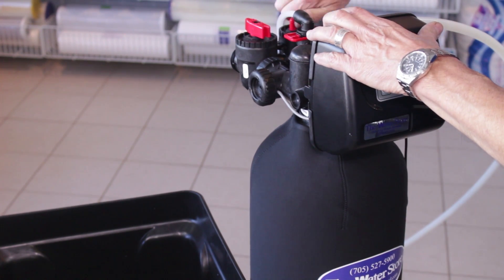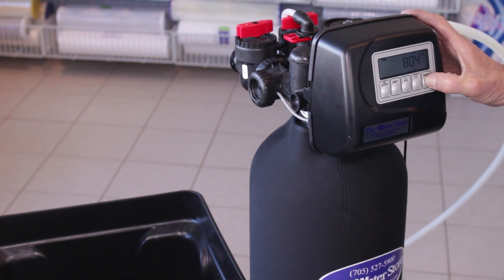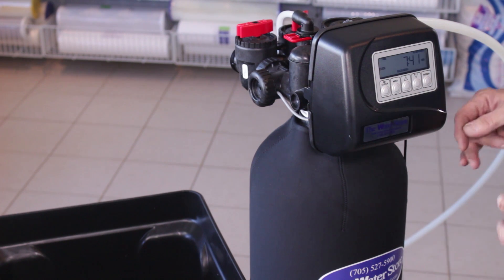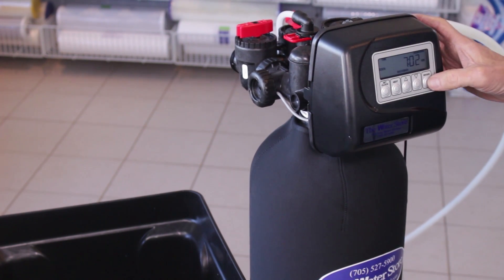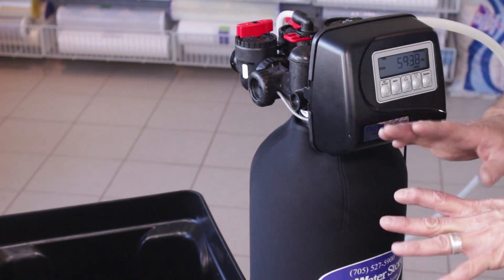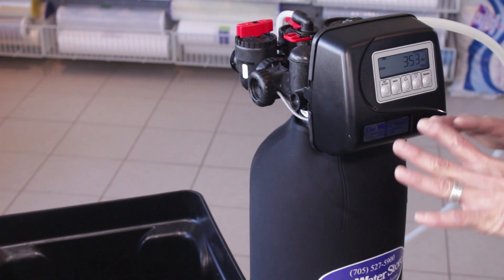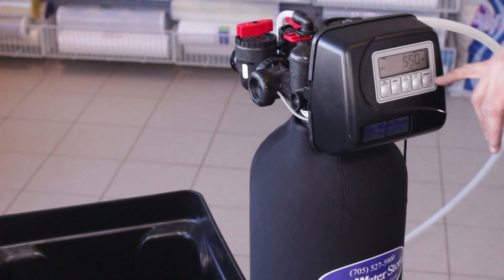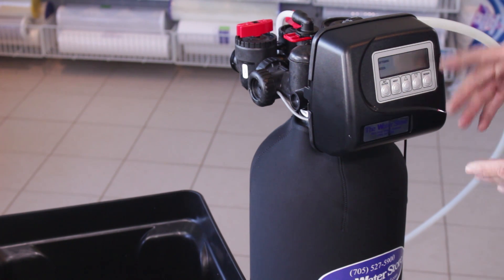Water Softener Installation Part 5C Putting Clack WS1 Water Softener into Service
Once you've completed all of the plumbing as detailed in part 1 and 2 in this series you can follow the following procedures in putting your Clack WS1 water softener into service.

Bypass water softener, turn the main water supply on and run water at bathtub faucet to flush out any debris that may have entered the system during plumbing.

Check for leaks by closing all faucets.  If leaks are found, after checking all connections, turn off the main water supply. Open a cold water faucet to depressurize the lines, once depressurized, close the faucet to eliminate any siphoning action. Repair any leaks before proceeding.

Plug in the power cord and program the Water Softener controller, see Setting and Using the Clack WS1 Controller video or blog post.

1.  With the bypass valve in the bypass position, manually pour enough water into the brine tank to reach the top of the air check valve (about 5 gallons).

2.  Press and hold the REGEN button for five seconds until the drive motor starts. Wait until the motor stops and the display reads “Backwash”.  The backwash time will begin to count down.

3.  Open the inlet handle of the bypass valve slightly allowing water to fill the tank slowly in order to expel air out of the drain line and remove fines from the media, gradually increase flow over 5-10 minutes. CAUTION:  If water flows too rapidly, there will be a loss of media out of the drain.

4. When the water is flowing steadily to the drain without the presence of air and is not discoloured, press the REGEN button to advance the control to the brine position.  The brine time will begin to count down.

5. Fully open the inlet bypass valve handle (bypass is now in the diagnostic position). Check to verify that water is being drawn from the brine tank very slowly.  There should be a slow flow to the drain.  Allow five minutes for the media bed to settle

6.  Press the REGEN button again to advance the control to the next position and allow water to run for 2-3 minutes.  Control will transfer and display will read backwash or rinse depending on the program used.  If backwash is displayed, press the REGEN button     to advance the control to the rinse position.  Allow water to run to drain until clear.

7.  Press the REGEN button to advance the control to where the display reads FILL. This will allow water to run into the brine tank and prepare it for the next regeneration.  Allow the brine tank to fill automatically.

8. While the brine tank is filling, load it with softener salt.

9. Open the outlet handle of the bypass valve fully to put the softener into service and once again run water at a bathtub faucet to remove any debris.

Please comment or ask questions below.